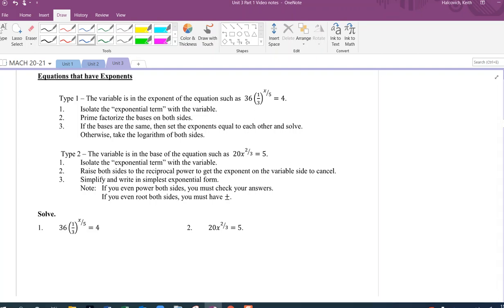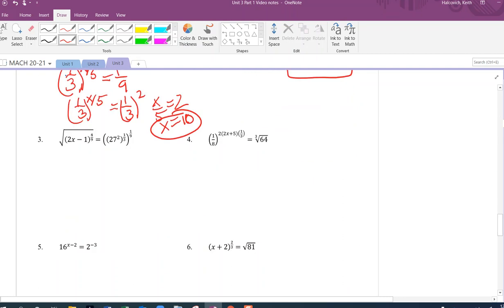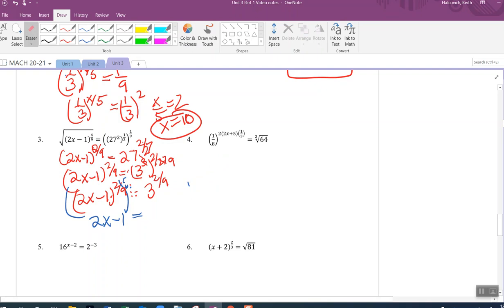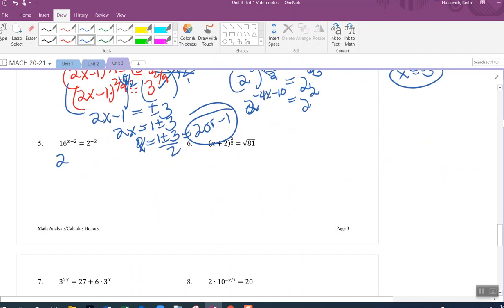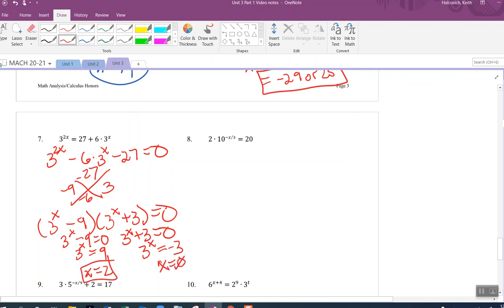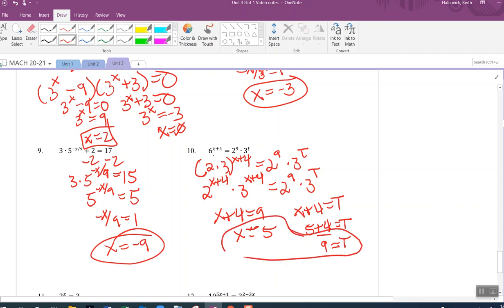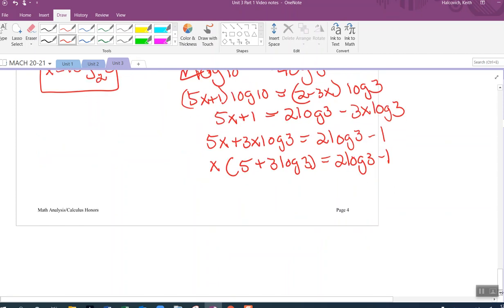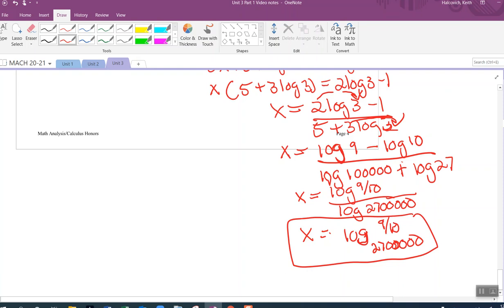Unit 3 Part 1- Solving Equations with Exponents